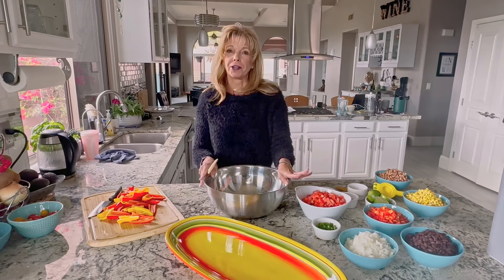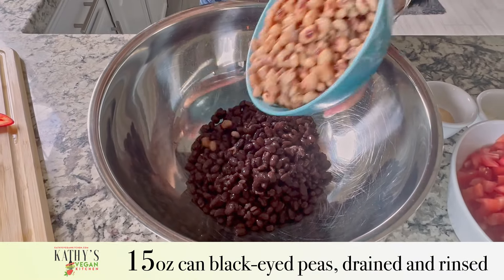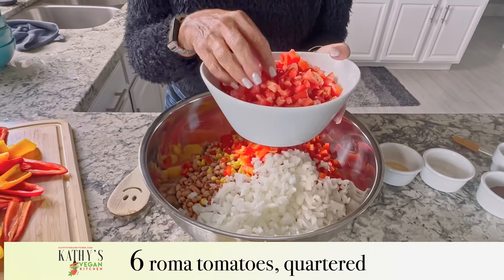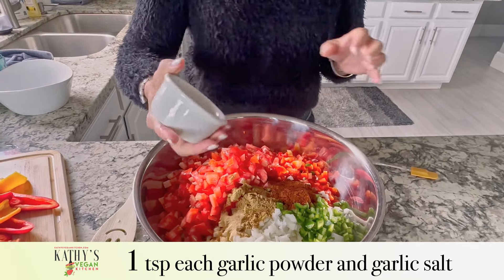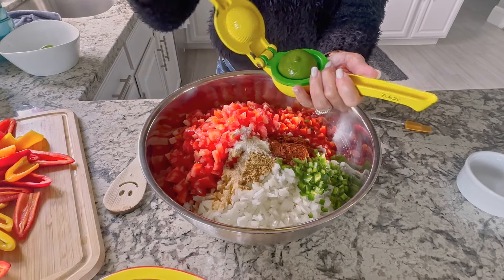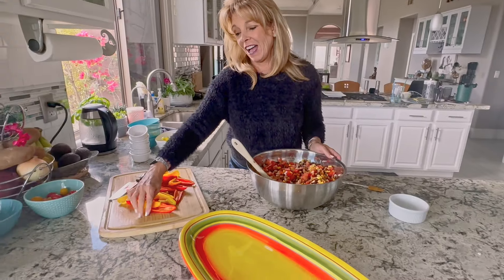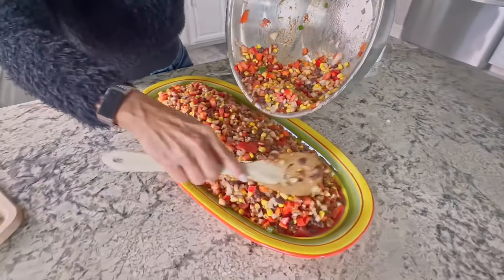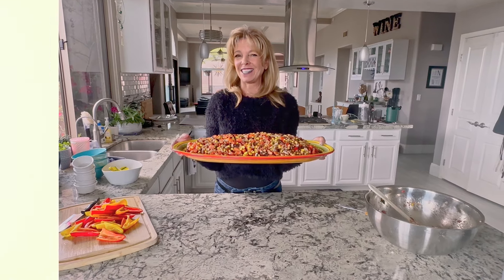Cowboy Caviar | Kathy's Vegan Kitchen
Cowboy caviar is a dip, relish, salad, salad topping, side dish, or taco topper, and excellent on potatoes, tofu scramble, or any dish you love. A quick and easy snack for football or an appetizer for a party! This cowboy caviar recipe is ready in minutes!.

Why Vegan?

Join Us!